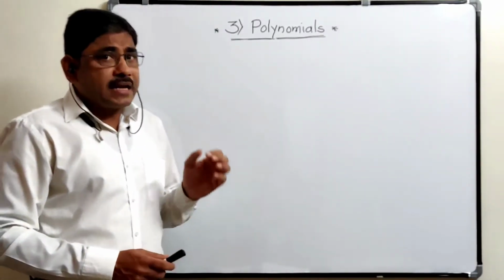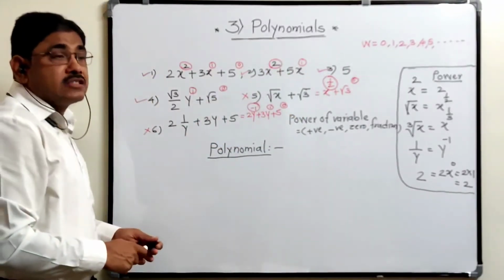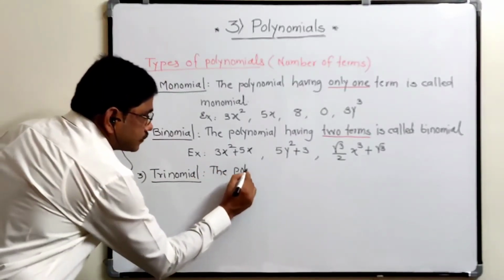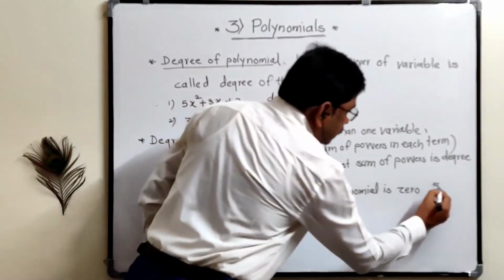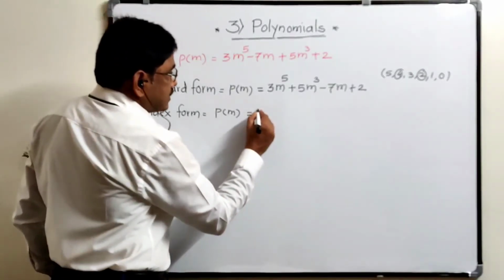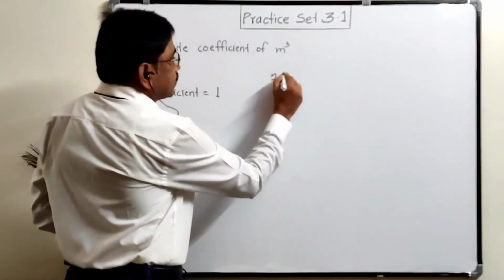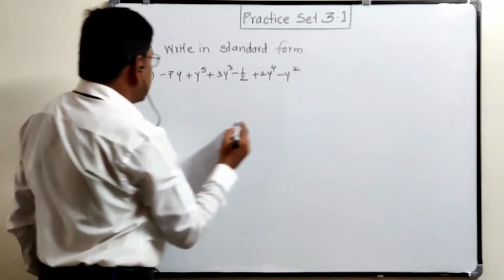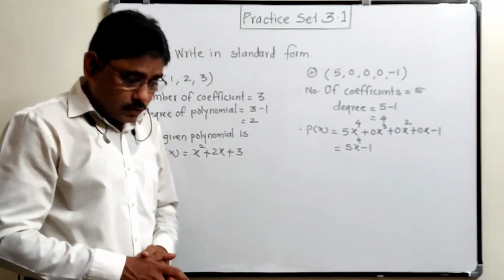STD 9 TH , ALGEBRA , POLYNOMIALS , Practice Set 3.1 ,( Maharashtra board)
Std 9 th , Algebra , Polynomials , Practice Set 3.1